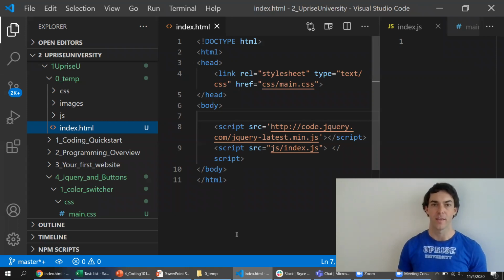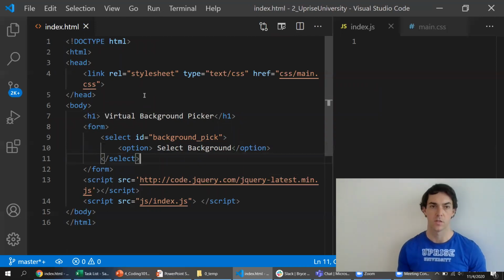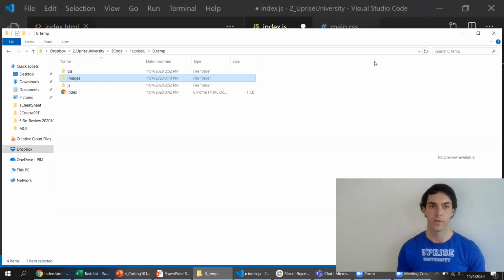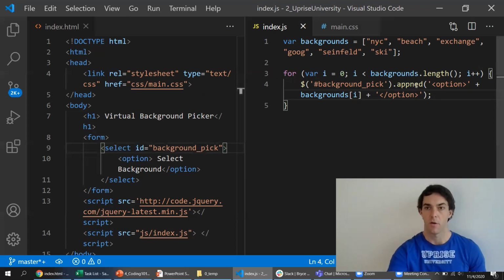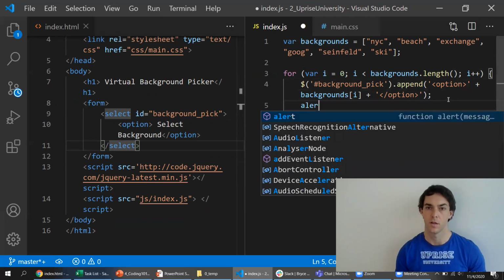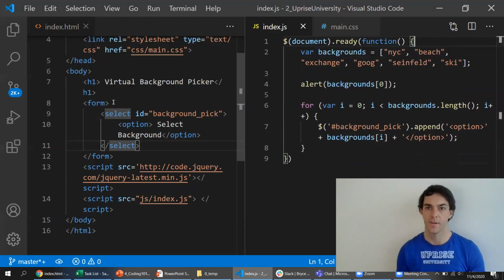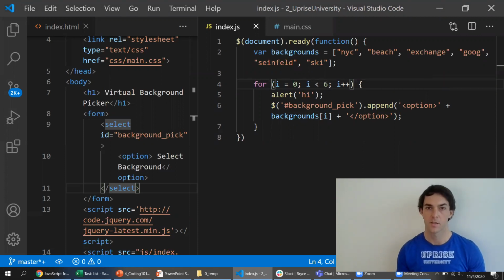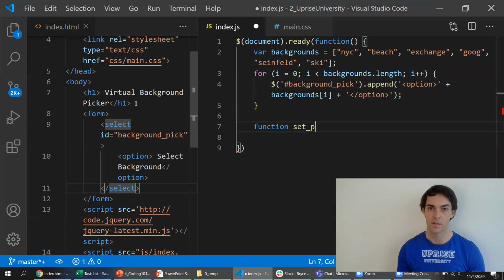07. Background drop down menu Project Answer - JQuery - Coding 101 - Lesson 4